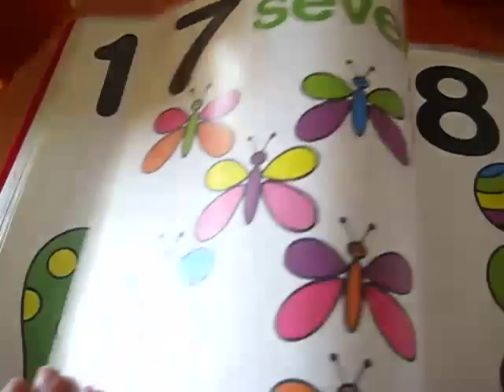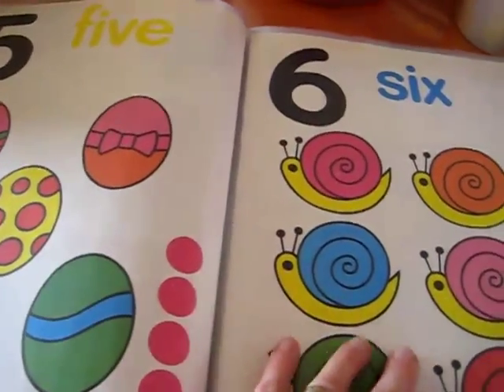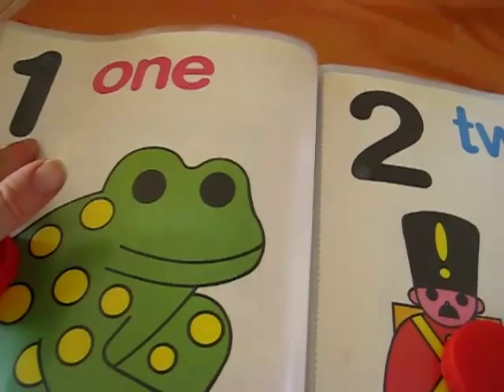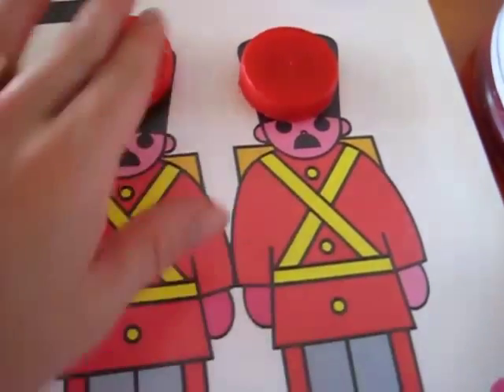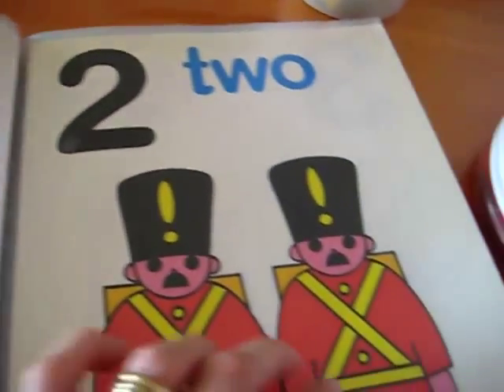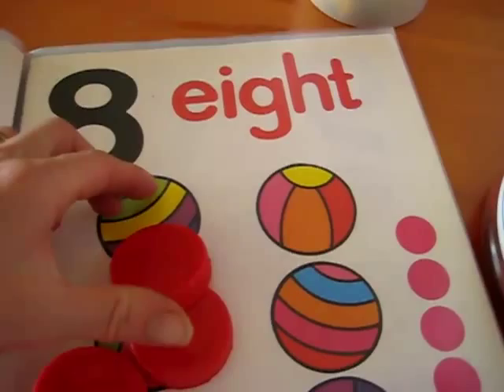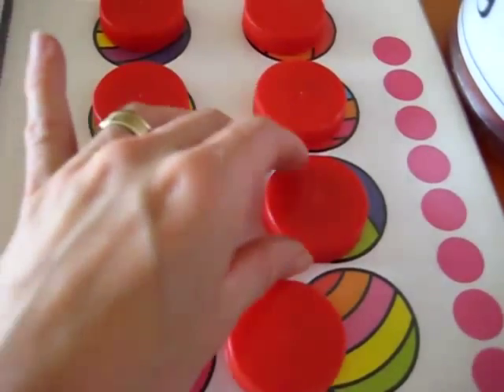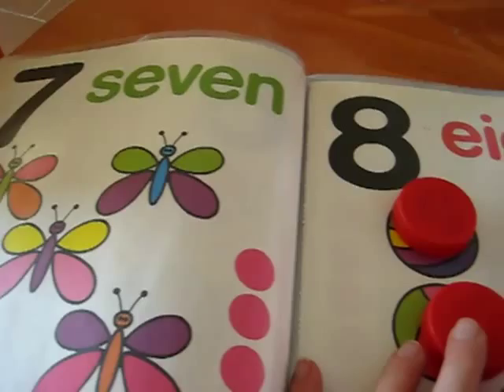Toddler - Math. Numbers book